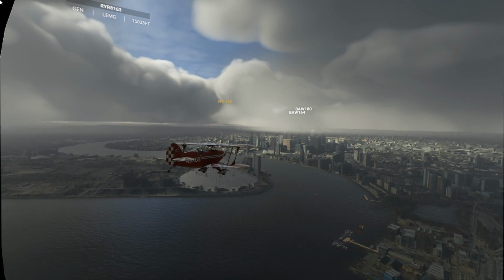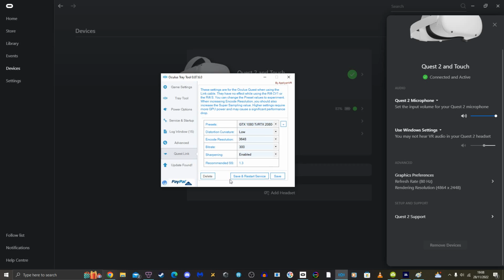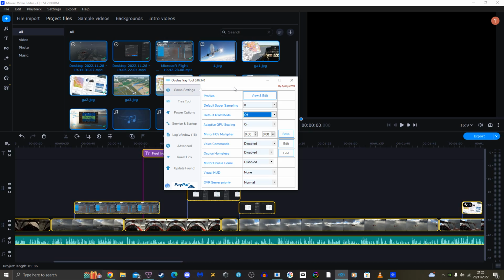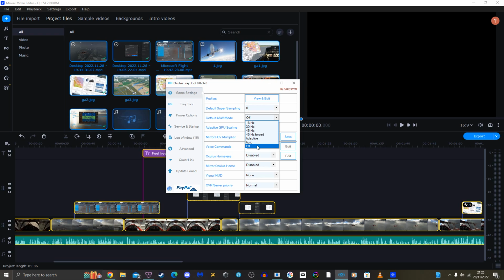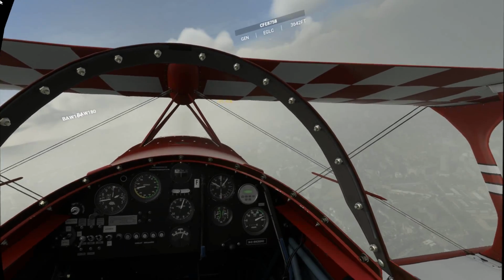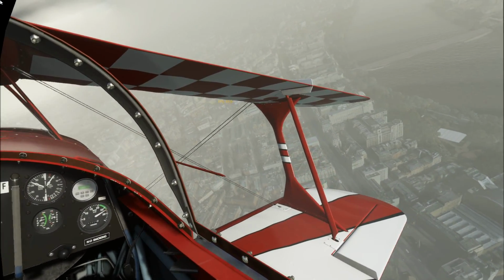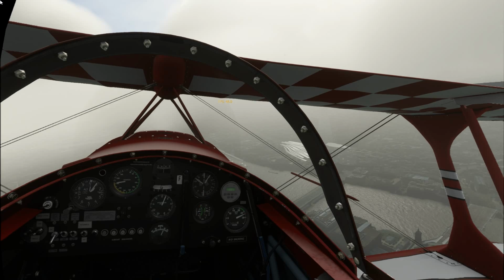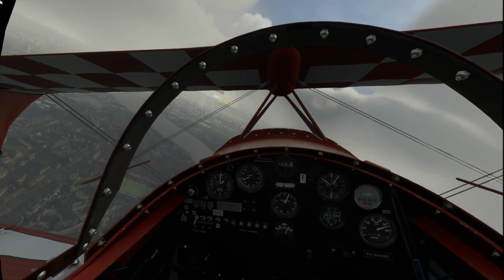MSFS | QUEST 2 BEST VR SETTINGS GUIDE RTX 3070TI +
As requested, I've now *UPDATED* my VR settings guide for Quest 2 users, designed for mid range PC systems. I hope it's useful!

USE DISCOUT CODE: VRFSGUY5

Buy the BEST VR headset on the market, the Varjo Aero

Oculus Quest 2 Fitness Facial Interface and Foam Set for Oculus Quest 2.!

Quest 2 BLACK FRIDAY Discount HERE: Quest 2

VRFSG